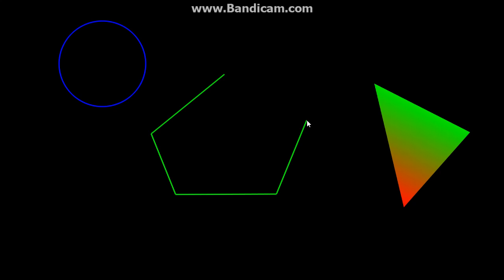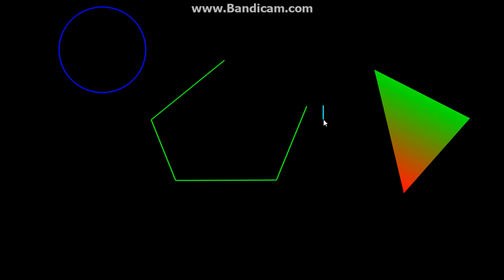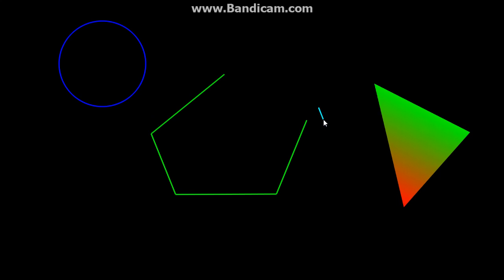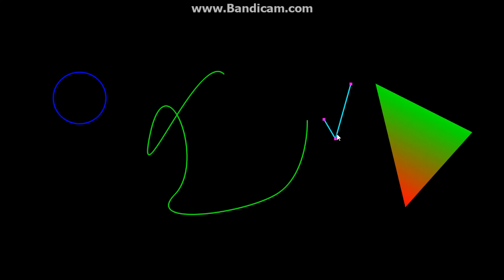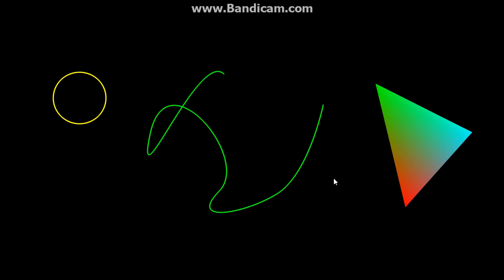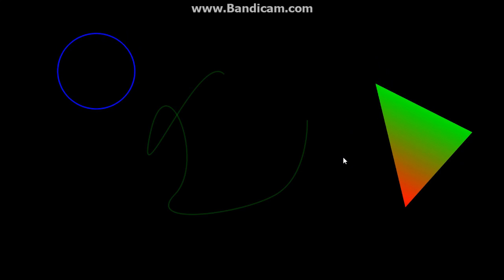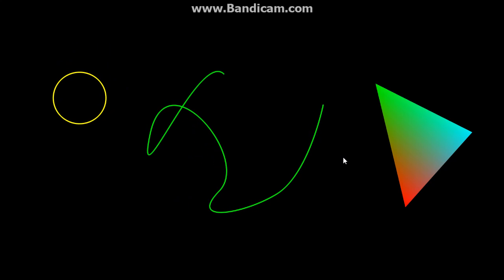Geometry Soup Editor